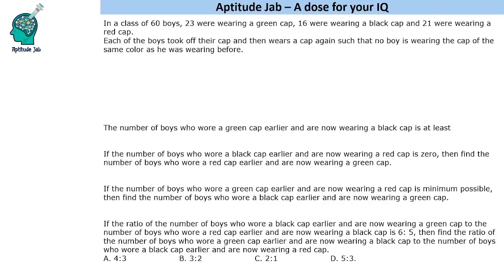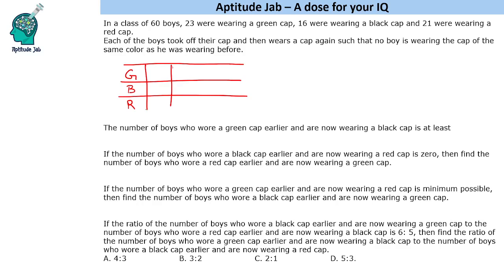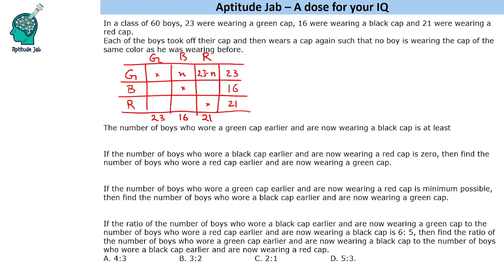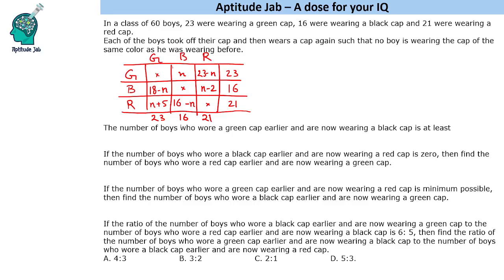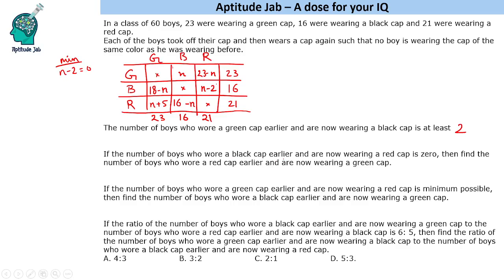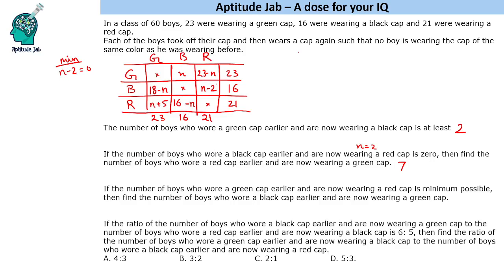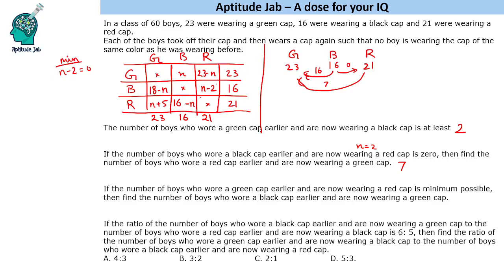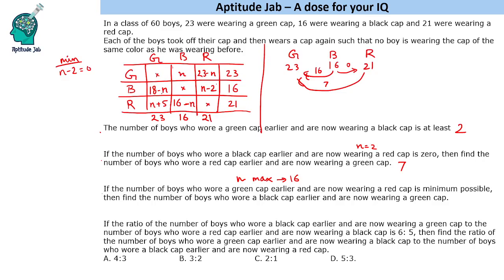CAT Infinite DILR - Set 270 | Exchanging the caps | Logical DI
This is a logical DI. Students of a class are wearing caps of three different colors. They exchange their caps such that no person now wears the cap of the same colour as before. Based on the conditions, one has to answer the questions.